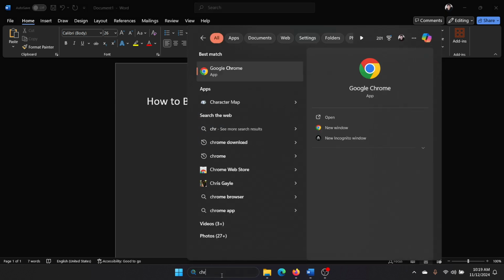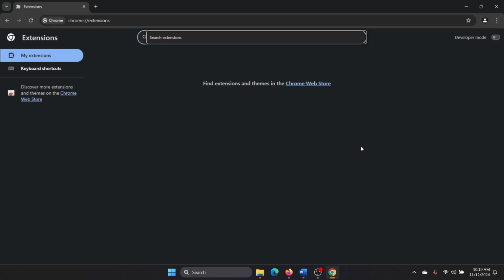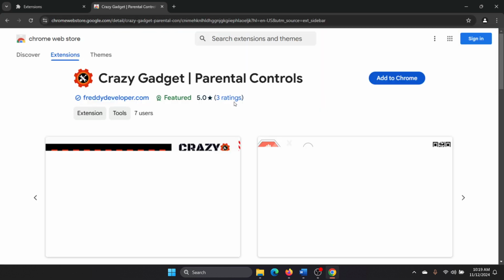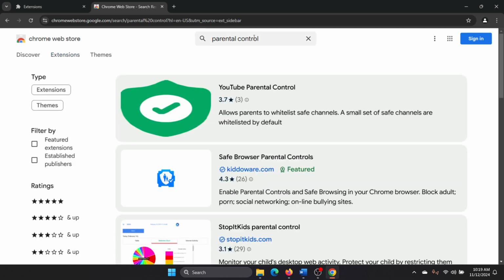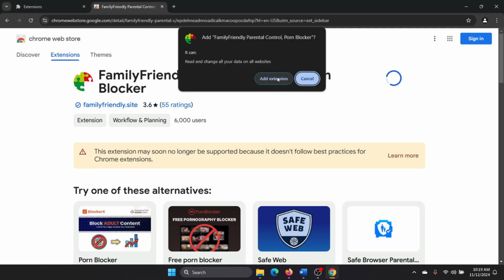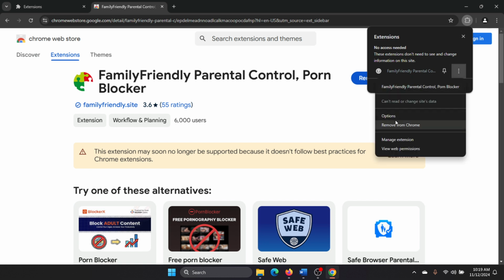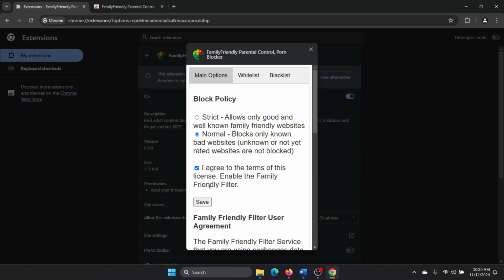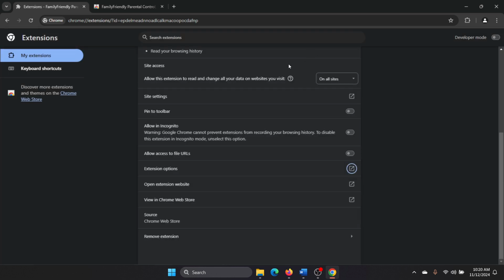How to Block Websites in Google Chrome on Windows 11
Video Title: How to Block Websites in Google Chrome on Windows 11

If you wish to block Websites in Google Chrome, then please watch this video.